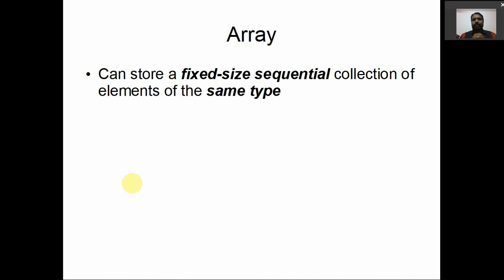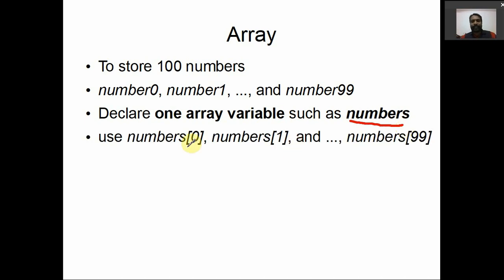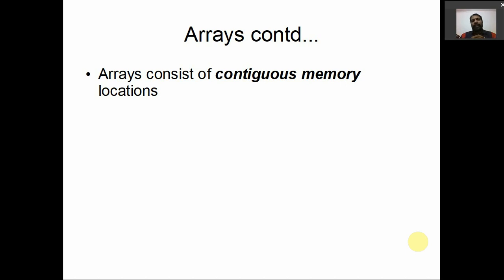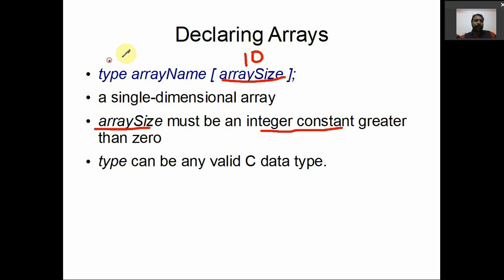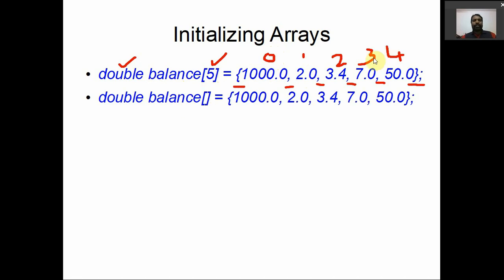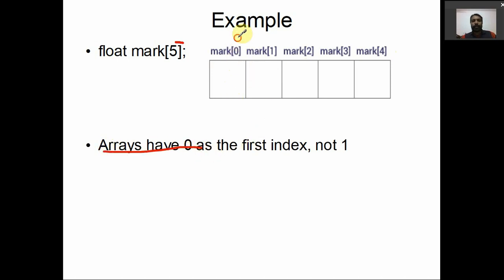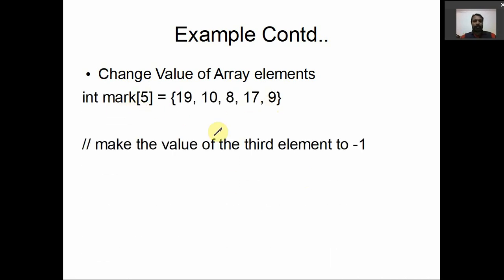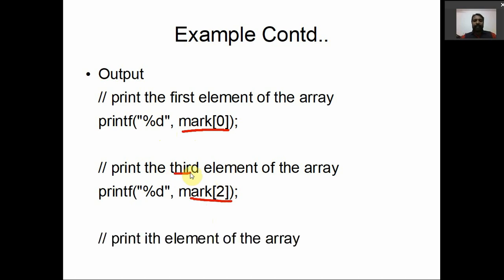Arrays in C - Part 1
Arrays in C introduction, declaring arrays, initializing arrays, accessing values etc.